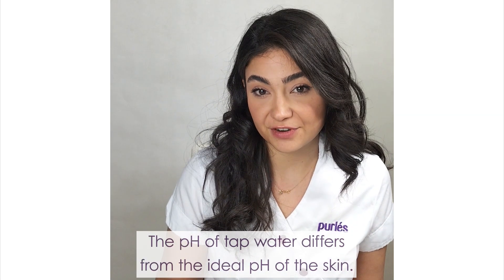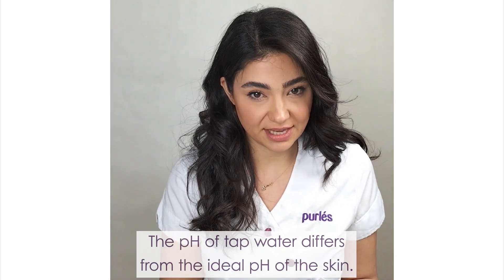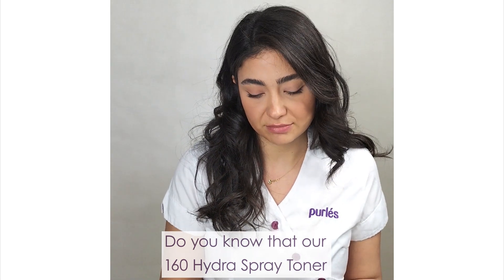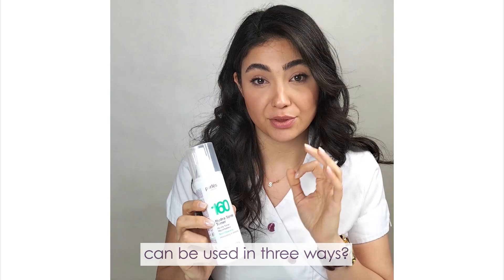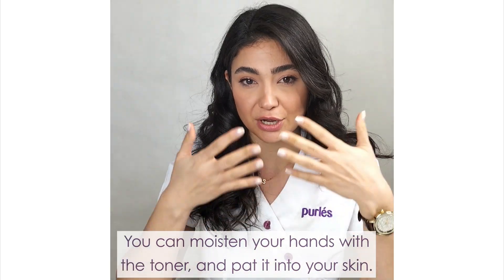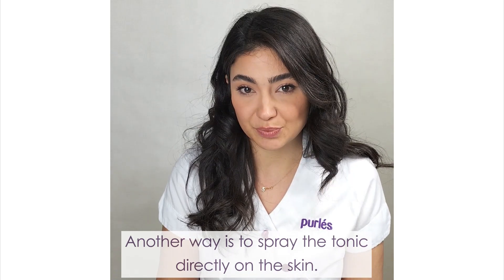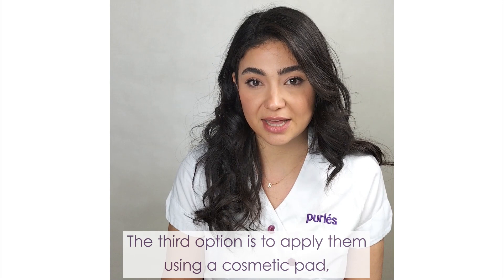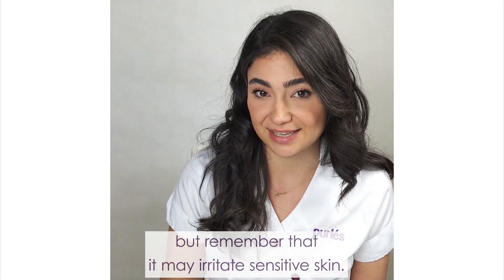The pH of tap water differs from the ideal pH of the skin. We always use toner after cleansing.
Do you know that our 160 Hydra Spray Toner can be used in three ways?

You can moisten your hands with the toner, and pat it into your skin.
Another way is to spray the tonic directly on the skin.
The third option is to apply them using a cosmetic pad, but remember that it may irritate sensitive skin.

How do you apply your Purles toner?
For more tips follow our profile.